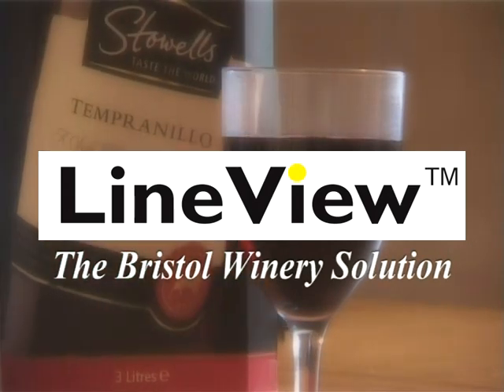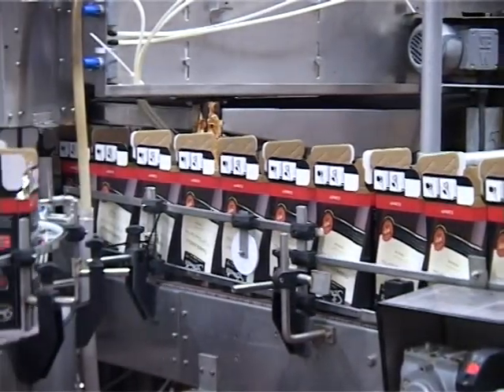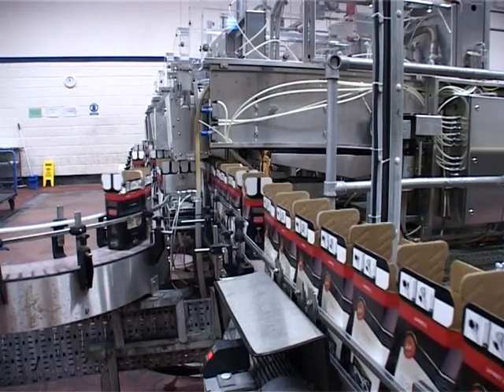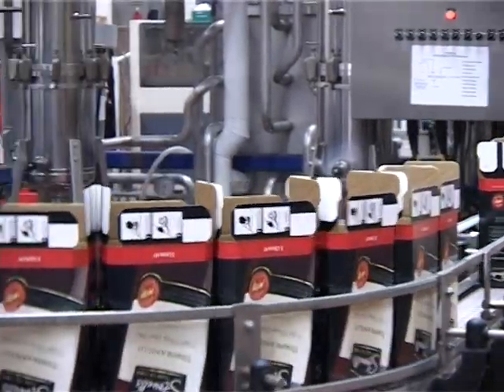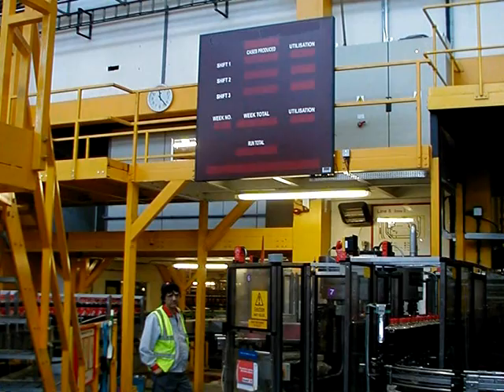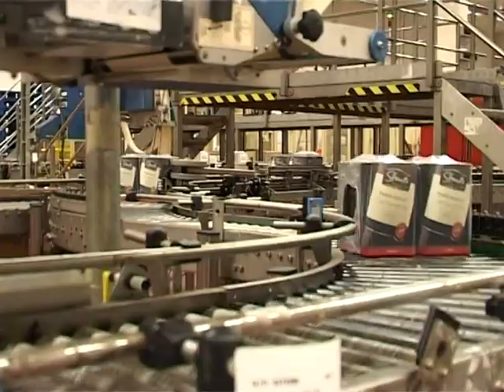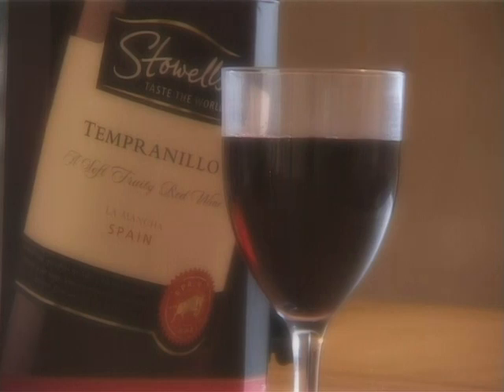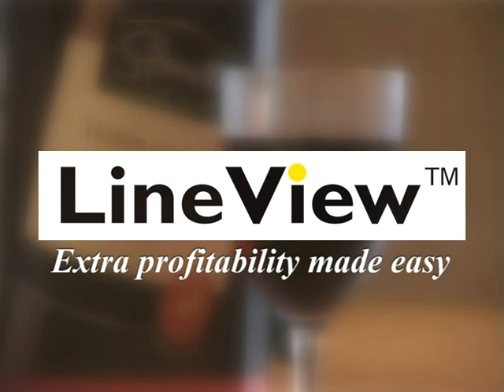LineVIEW Production Line Monitoring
a short film describing how our LineVIEW product helps to improve efficiency of your production line by giving you realtime data on line performance.

LineView monitors your entire production process in real time, constantly identifying the real area of loss to enable your teams to use highly accurate data to make effective decisions. All of your data is stored centrally and is available on every PC in the factory to enable effective decision making. •Performs real time 6-loss analysis on your bottleneck machine. •Captures vital data for analysis including uptime, downtime, rejects and scheduled stoppages. •Gives you an overview of the entire plant as well as each production line and machine. •Flags up urgent problems like machine stoppages for immediate action. •Identifies which machines or processes have the greatest impact on overall productivity. •Highlights the principle causes of inefficiency